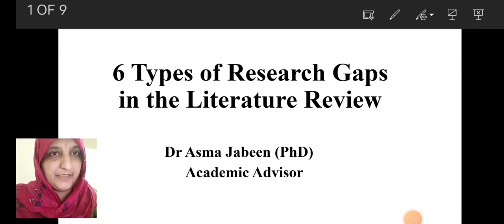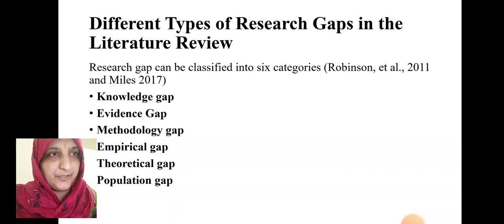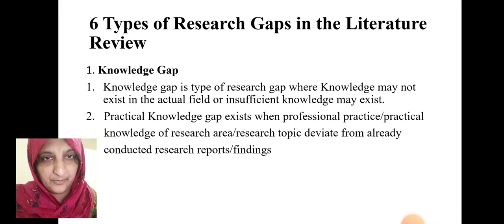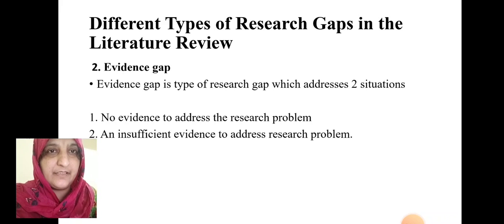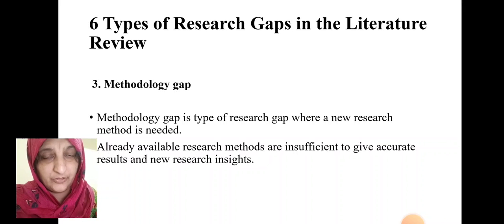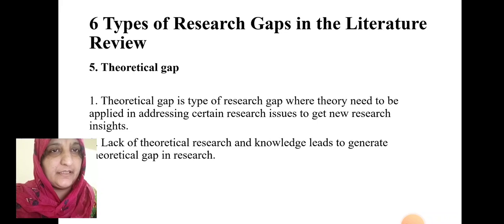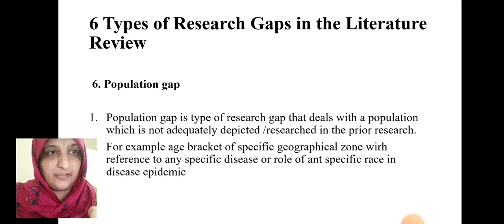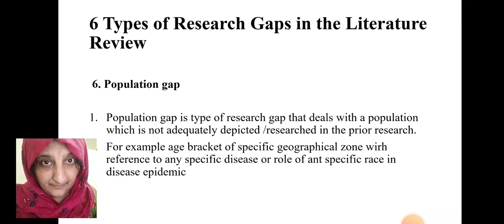6 Types of Research Gaps in Literature Review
6 Types of Research Gaps in Literature Review